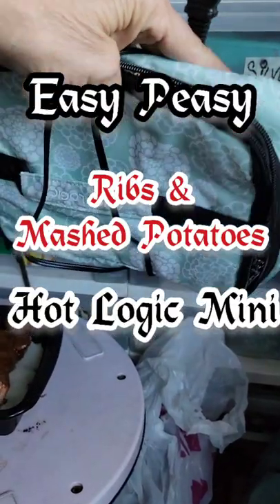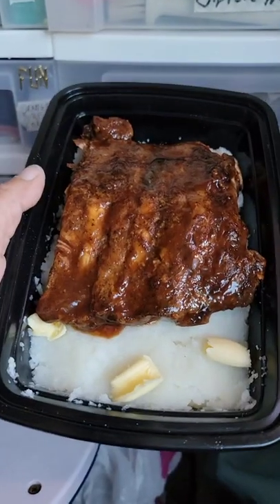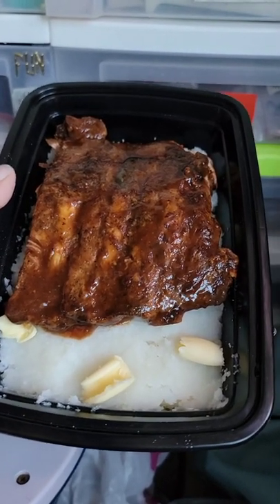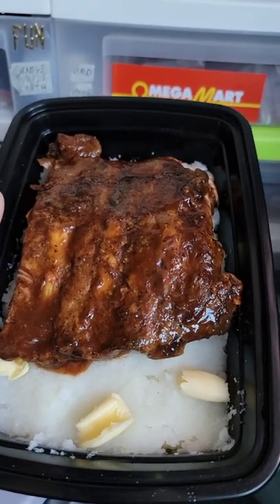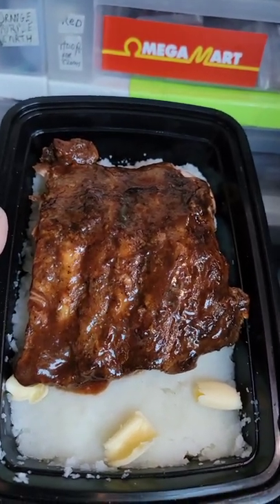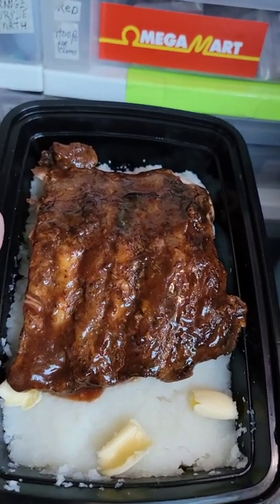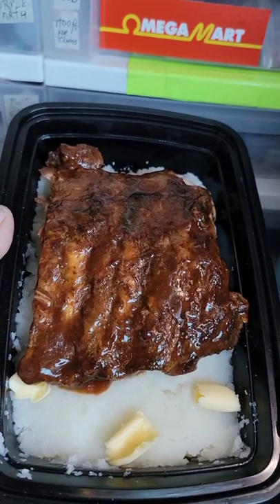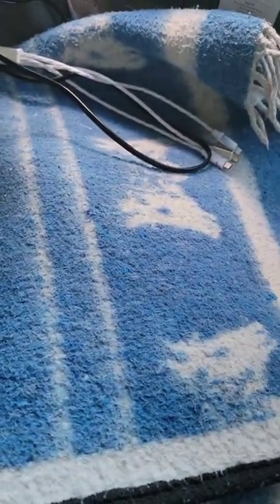Ribs & Mashed Potatoes in my Hot Logic Mini - Please 👍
1752 E. Lugonia Ave. 117-9

12voltcooking